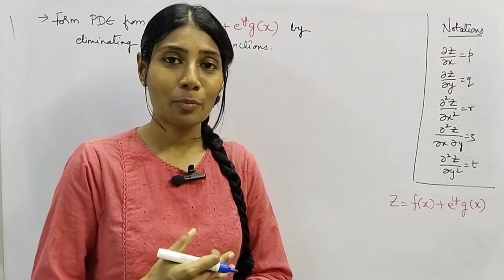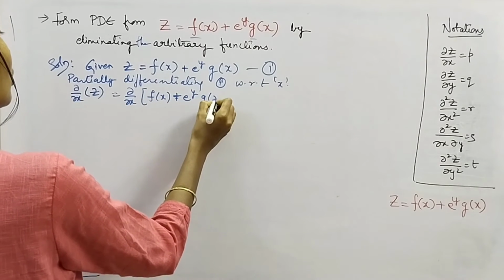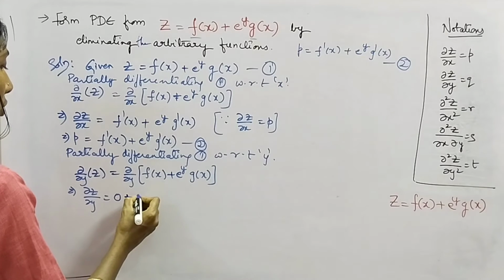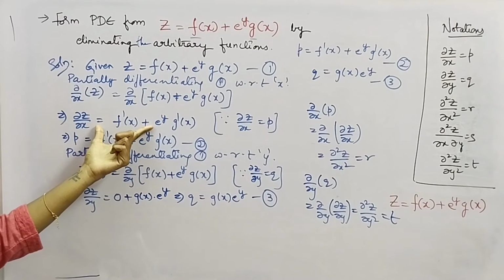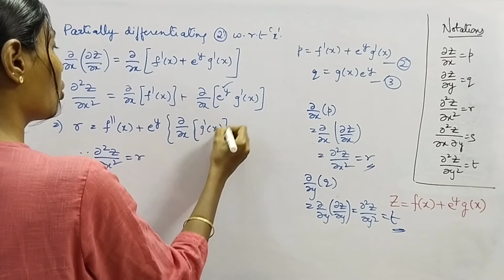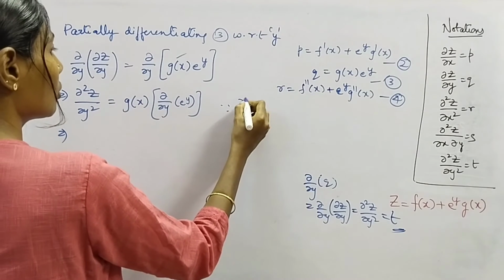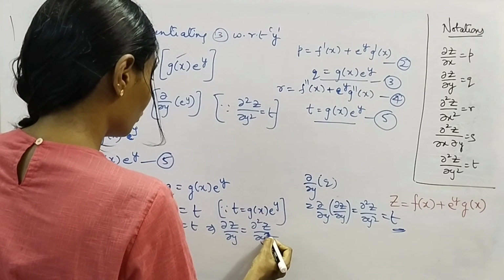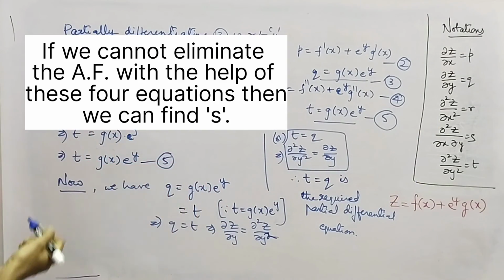z=f(x)+e^yg(x) byeliminatingthearbitraryfunction PartialDifferentialEquations L1k,229